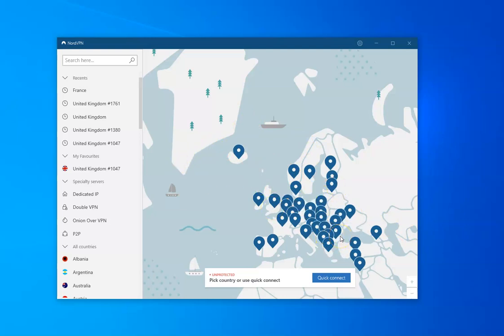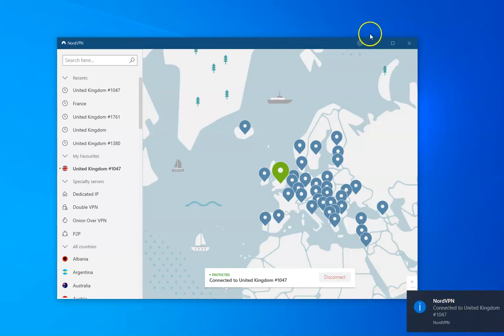Watch CBeebies Online From Anywhere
As a parent I think I owe a large part of my sanity to CBeebies.  Not only did it provide a welcome distraction when my preschoolers were getting grumpy.  It also helped established a decent bedtime for them - just watch the Goodnight song !  But seriously the CBeebies channel is the BBC's channel just for younger kids and it's brilliant.
Not only do the kids love it, but it has the acclaim of educationalists and is widely regarded as one of the best children's channels in the world.  There's no adverts manipulating our children in to buying overpriced toys and the whole thing  just feels like a genuine childlike experience.

This video explains how you can access CBeebies from outside the UK. It's a very simple process and in fact millions of people do just thsi to enjoy the BBC iPlayer as well.